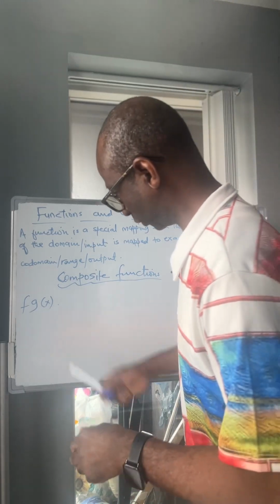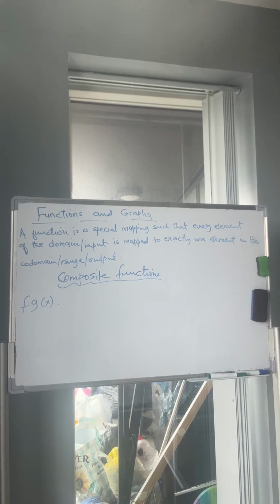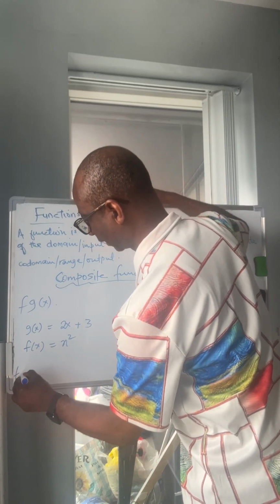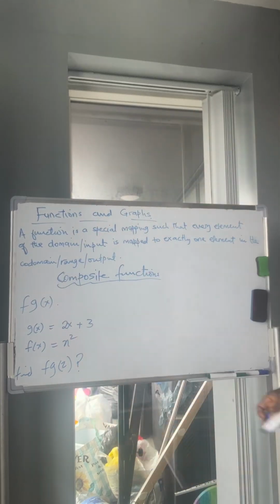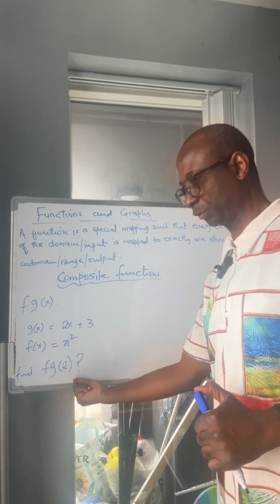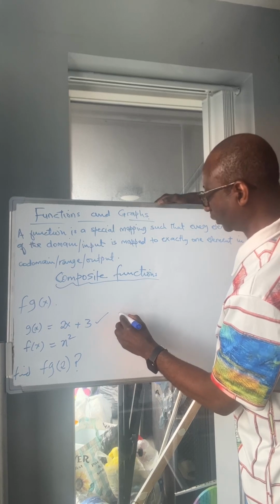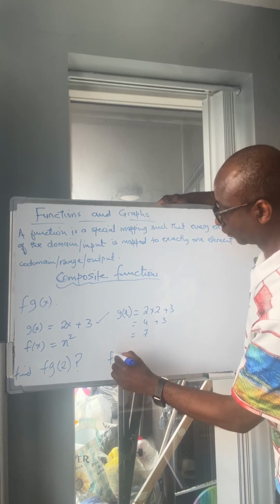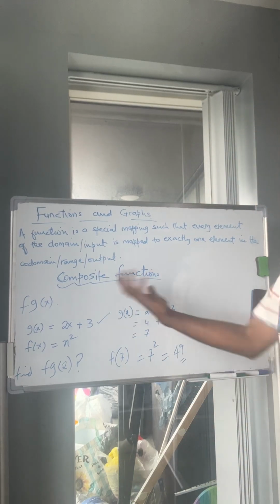Functions & Graphs 4